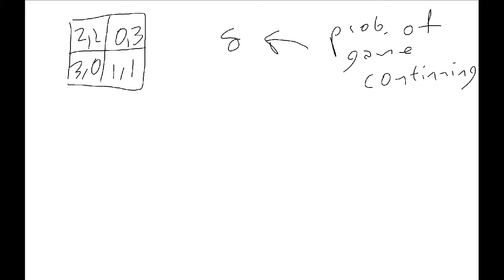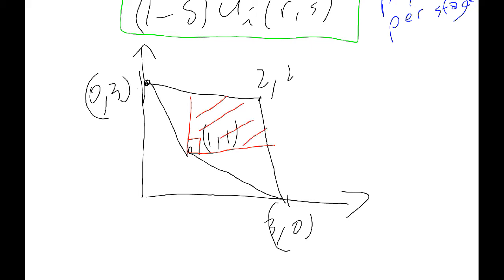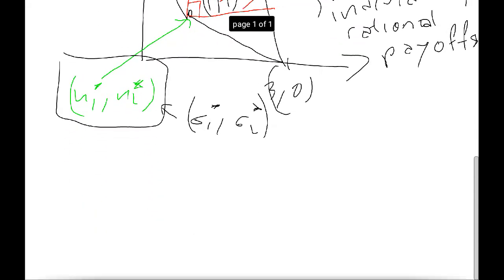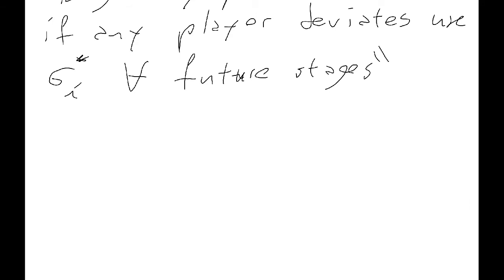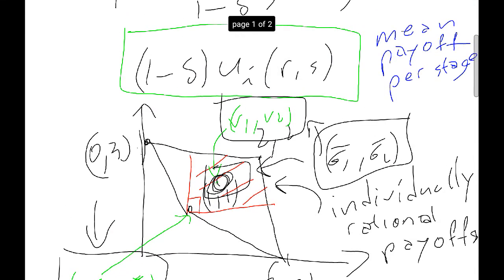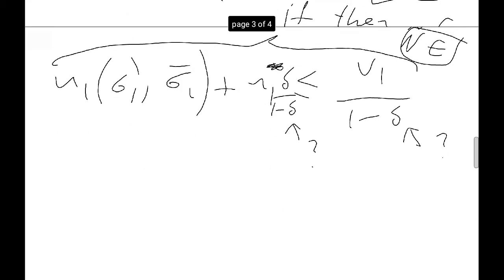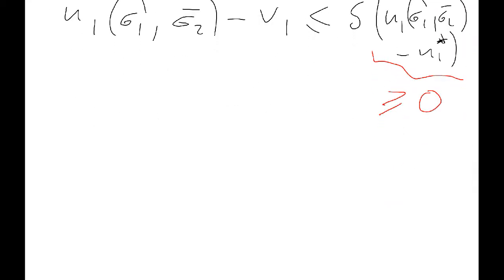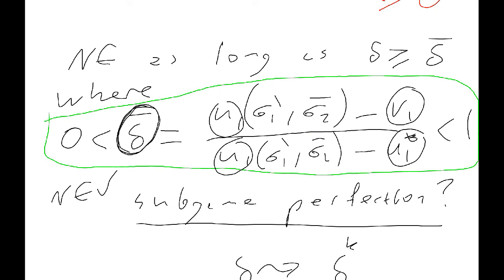Proof of Folk Theorem in Infinitely Repeated Games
Here is the proof of the Folk Theorem in infinitely repeated games (based on notes from this Chapter of my course

The notebook I wrote during the screencast can be found

Technology/technique wise I'm still not satisfied: looks like the software I'm using adds in a slight lag between audio and video. Apologies and am working on it.